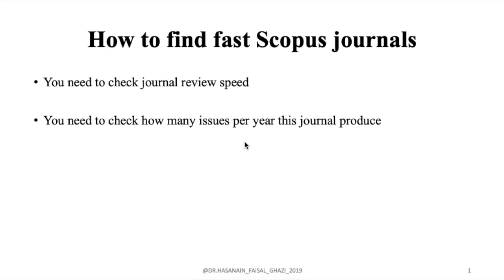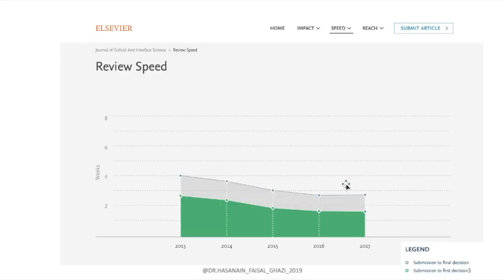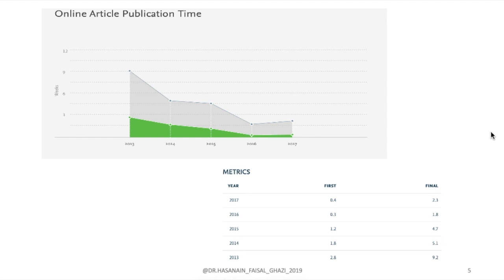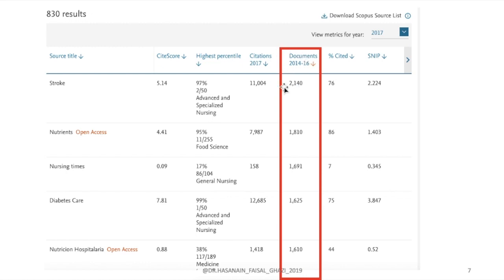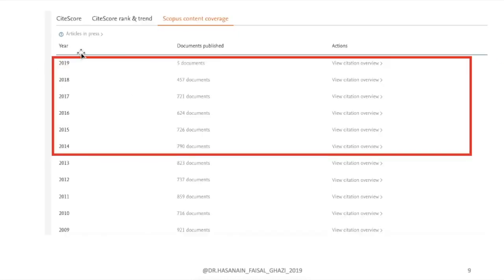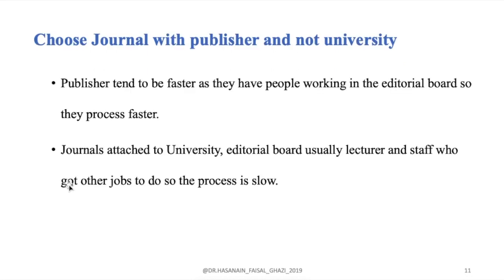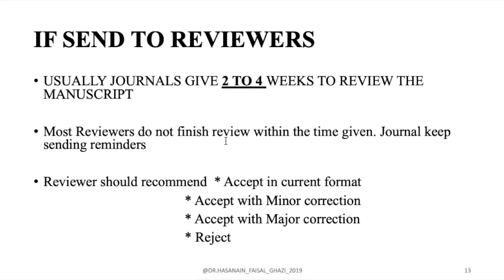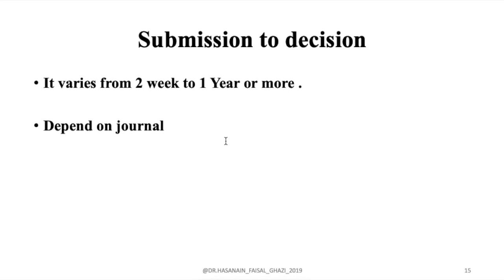How to Find Fast SCOPUS Journals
By: Dr. Hasanain Faisal Ghazi

Research and Publication

Global Journal of Public Health Medicine